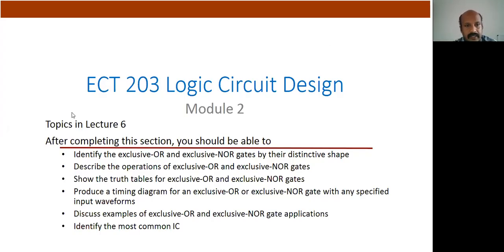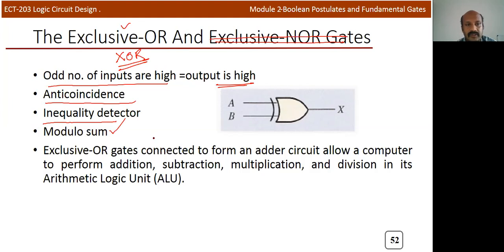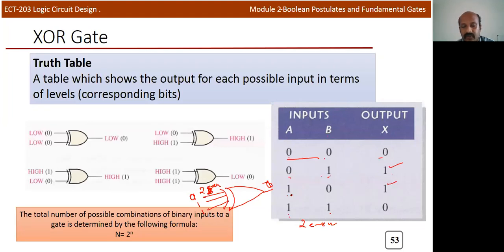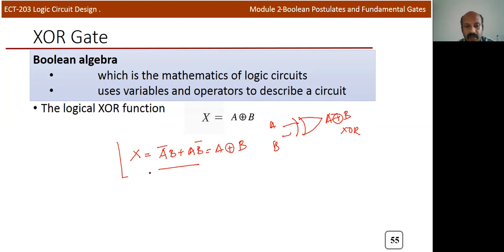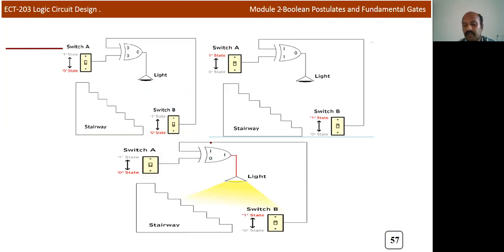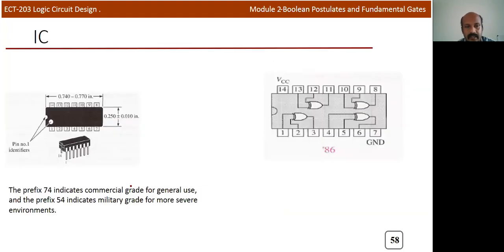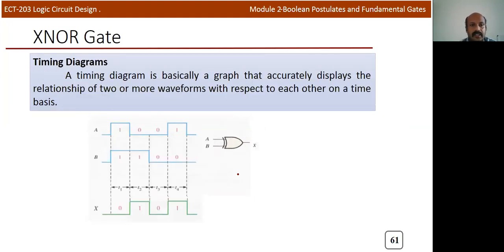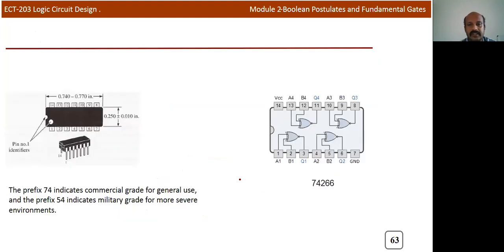Module 2 Lec 6|XOR and XNOR Gates|Boolean Postulates and Fundamental Gates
Identify the exclusive-OR and exclusive-NOR gates by their distinctive shape
Describe the operations of exclusive-OR and exclusive-NOR gates
Show the truth tables for exclusive-OR and exclusive-NOR gates
Produce a timing diagram for an exclusive-OR or exclusive-NOR gate with any specified input waveforms
Discuss examples of exclusive-OR and exclusive-NOR gate applications
Identify the most common IC